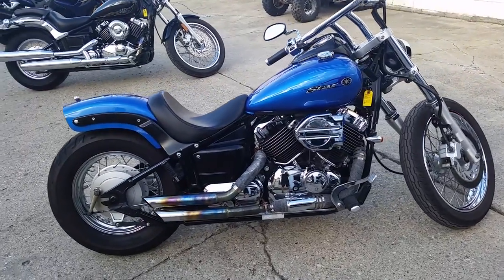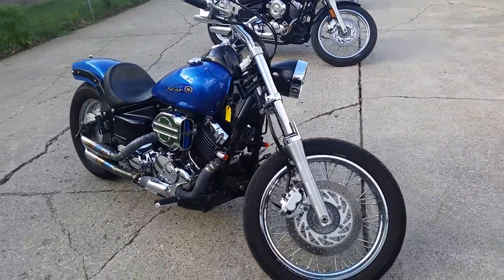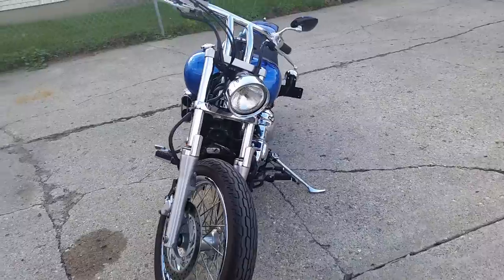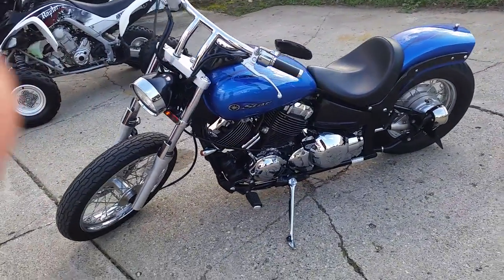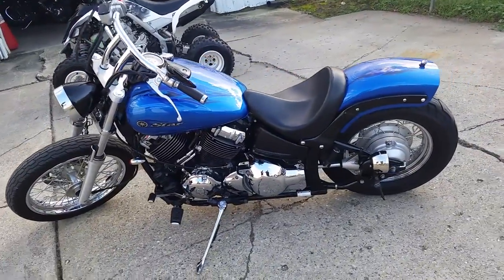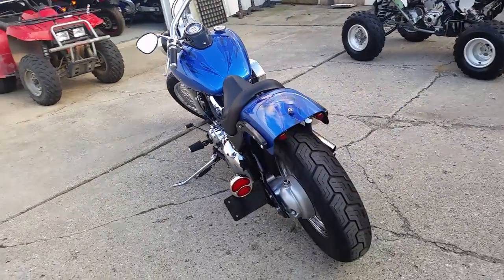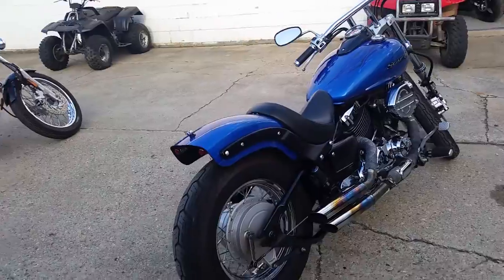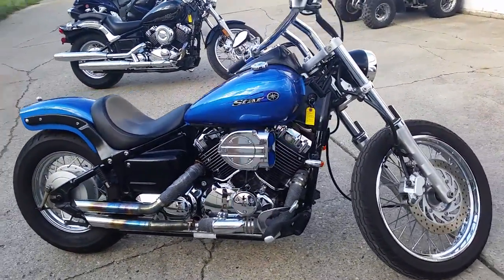2009 Yamaha VStar 650 Bobber U2207